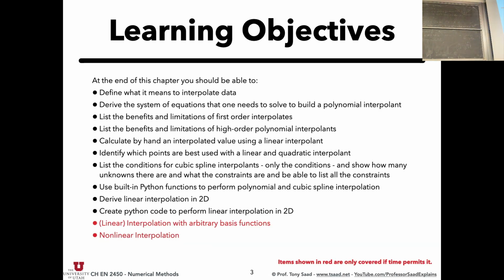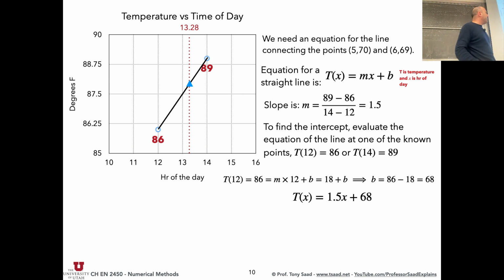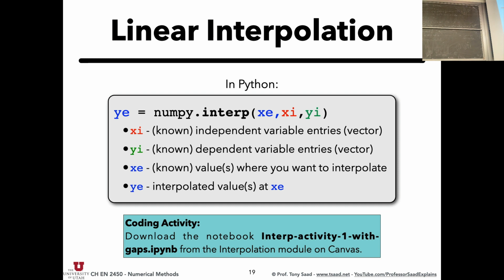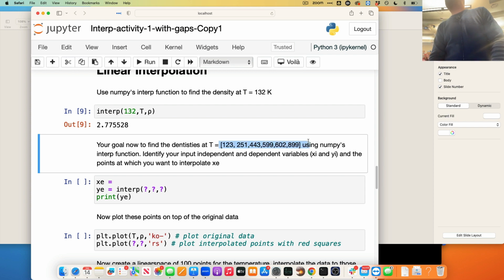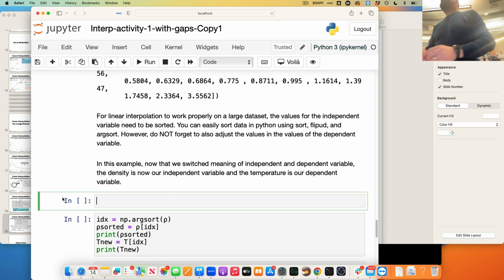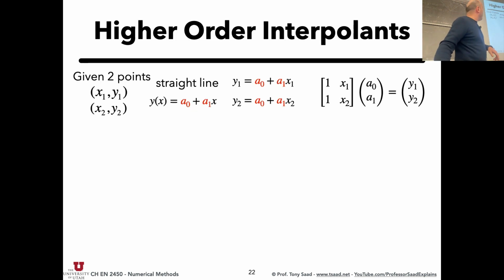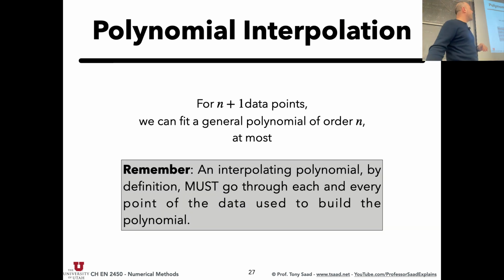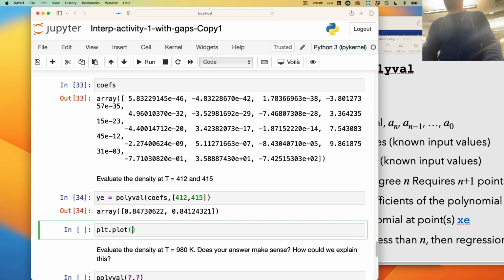lecture 12 - Interpolation 1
Introduction to interpolation, discussion linear interpolation (interpolation to straight line and polynomials).